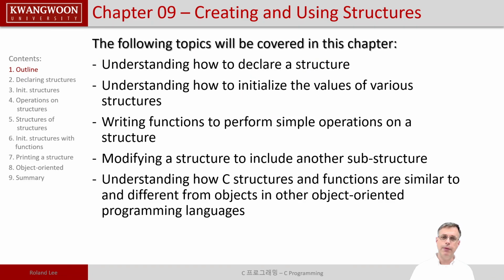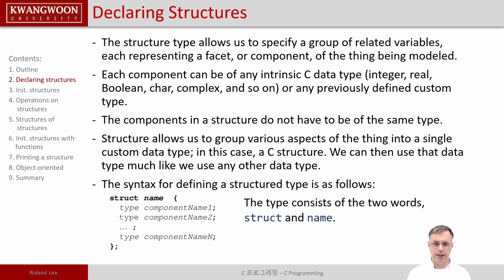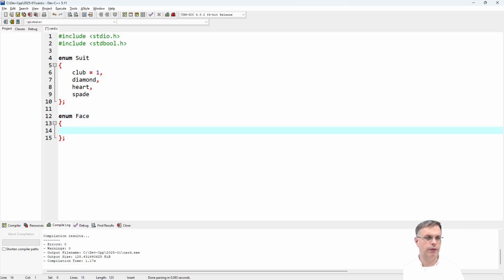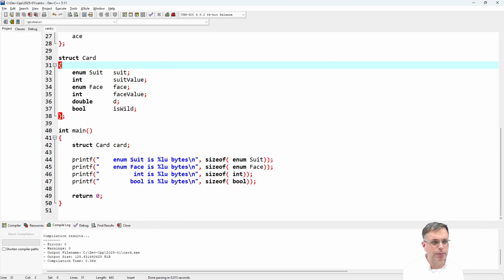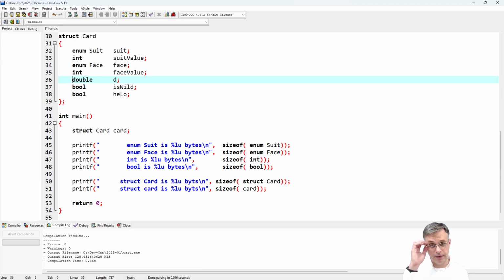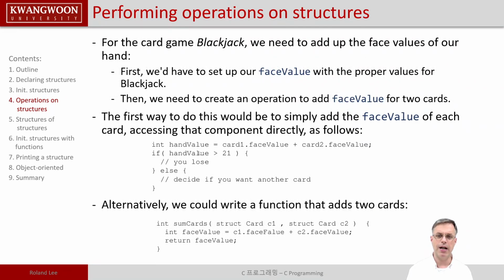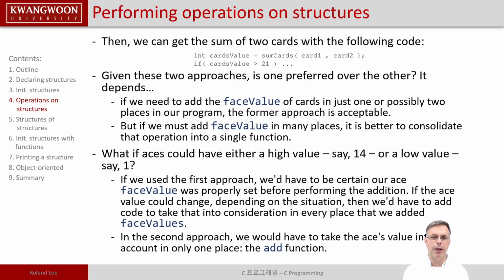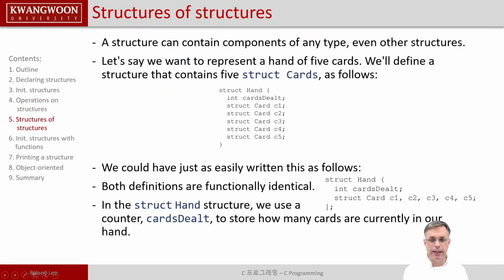09 C Programming - Creating and Using Structures (part01)